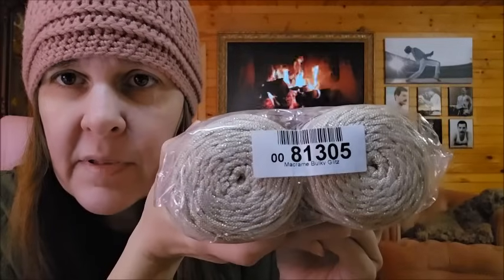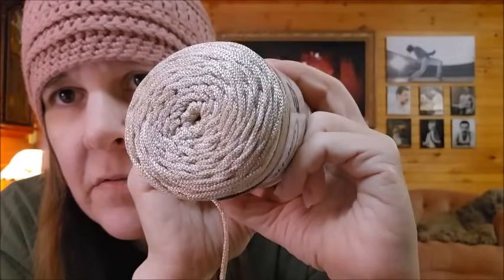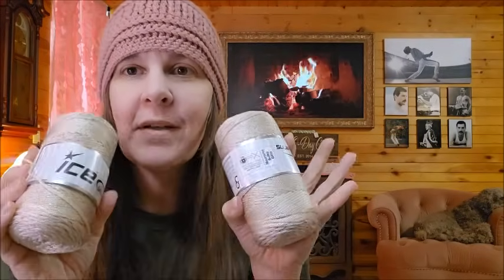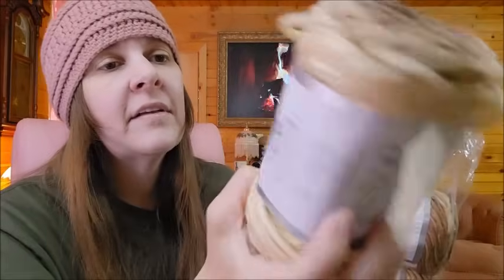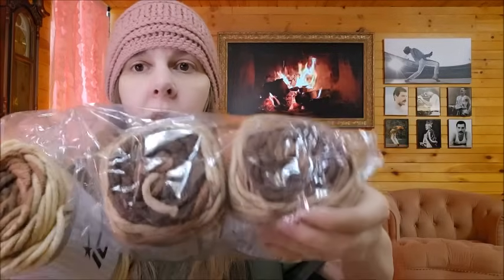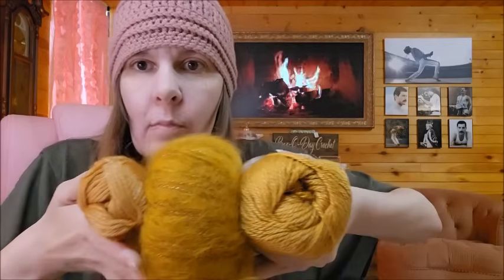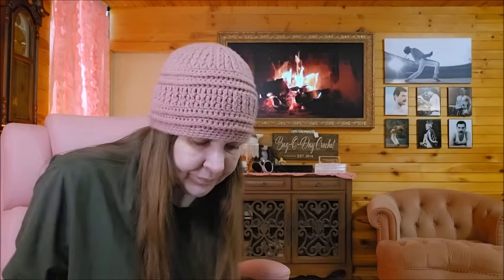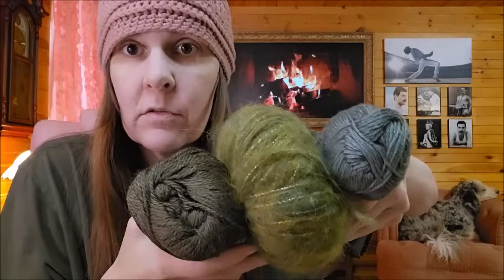L👀k At The Sparkle In This Beautiful Yarn ✨